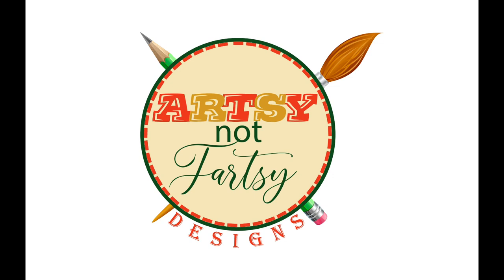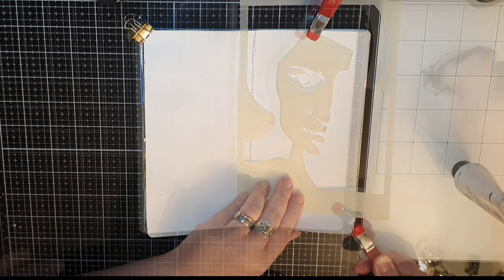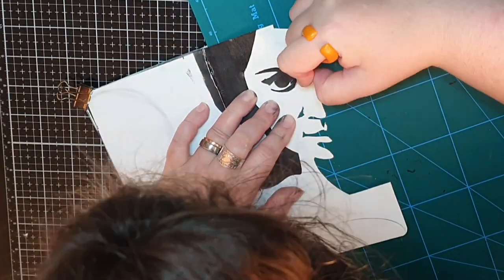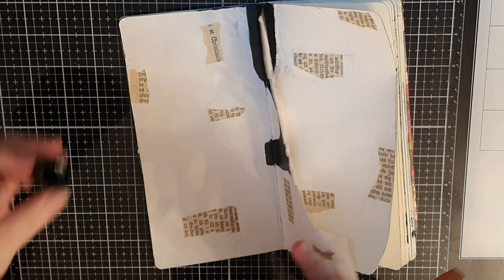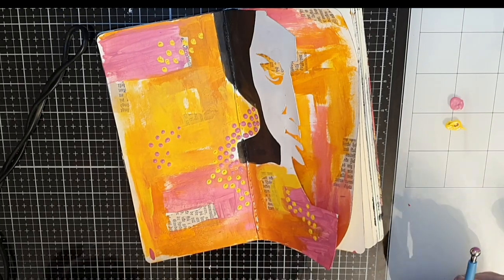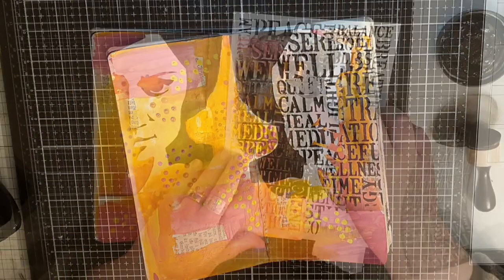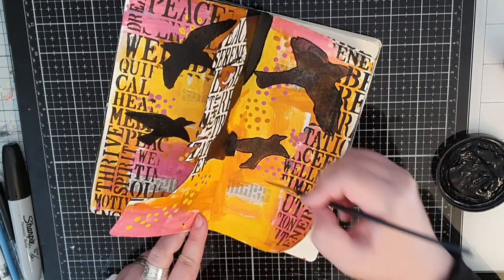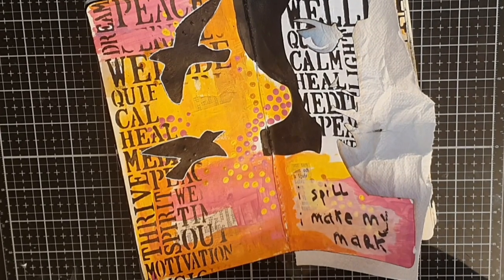Artjournaling pages with dinawakleymedia paint and stencils + darkroom door stencil ❤🙏❤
A couple of artjournaling pages inspierd by Claire with the youtube chanel artjournal_love.

You know I love to cut out patterns but when I saw Claire cut out this stencil, from Dina Wakley, I just had to give it a go 😊❤

Using the Dina Wakley stencils:
Pensive face
Birds

And the colors:
Magenta
Cheddar
Lemon

Working in my Dyalog journal from Dylusions and also using a stencil from Darkroom door.